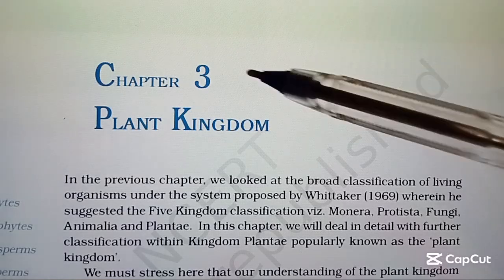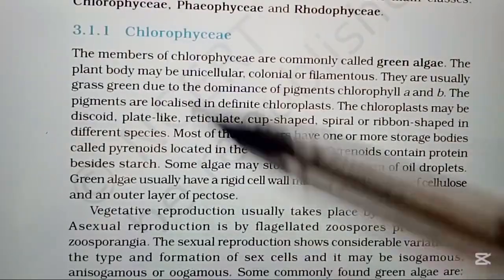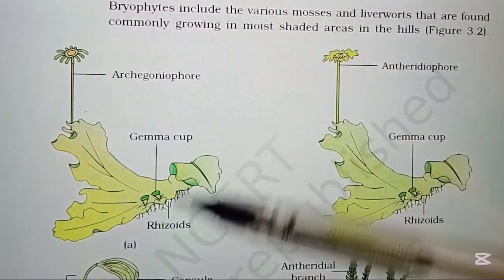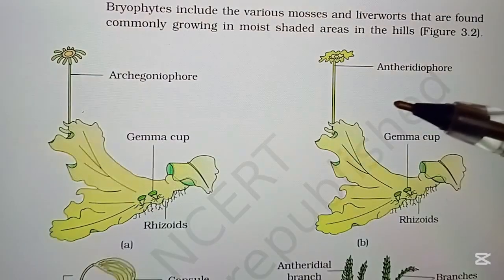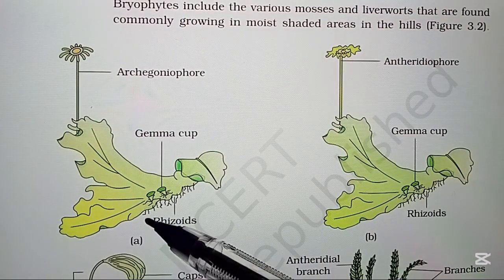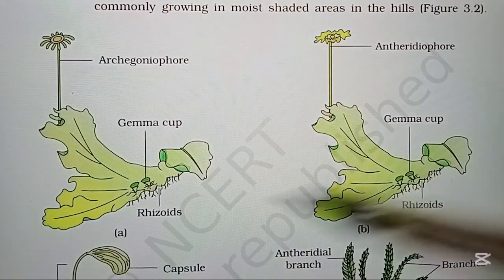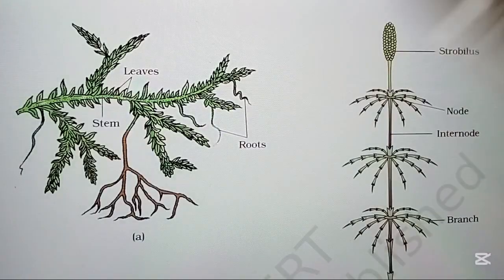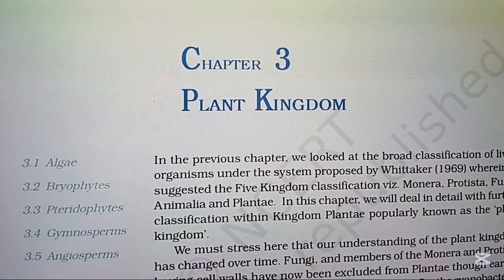"ALL" Diagrams of Plant Kingdom - Grade 11